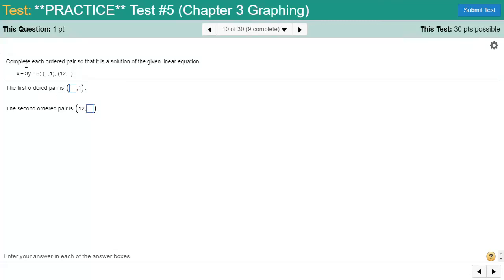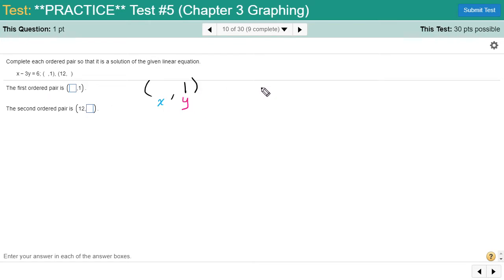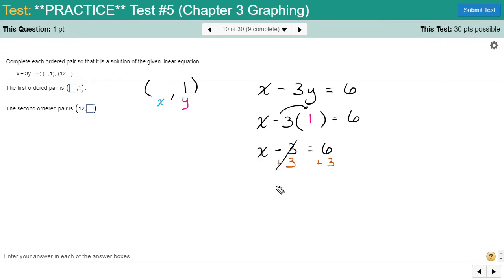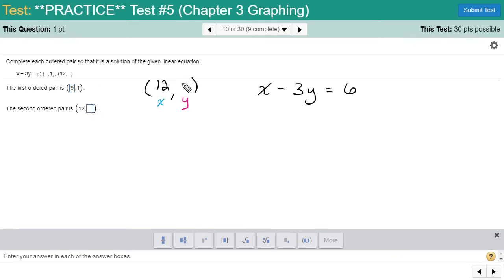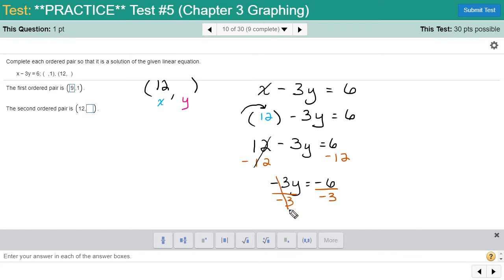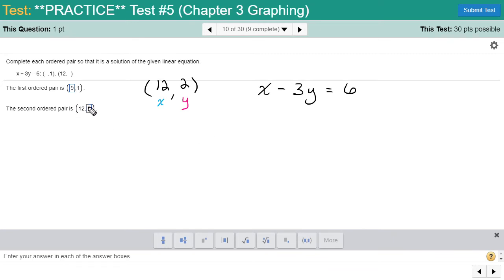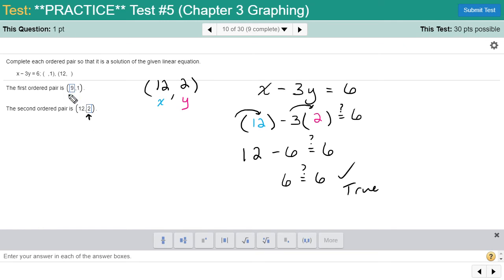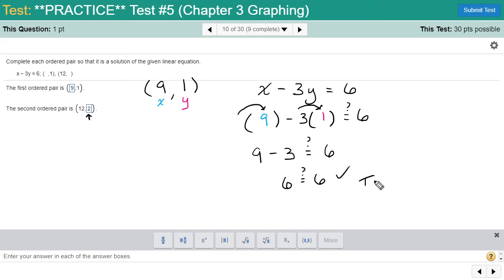Question 10: Complete Each Ordered Pair Solution